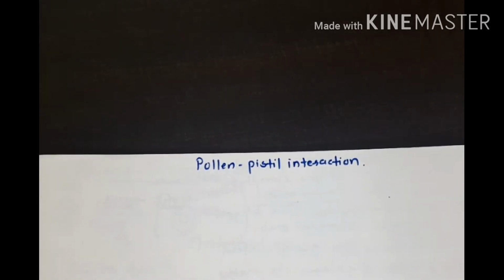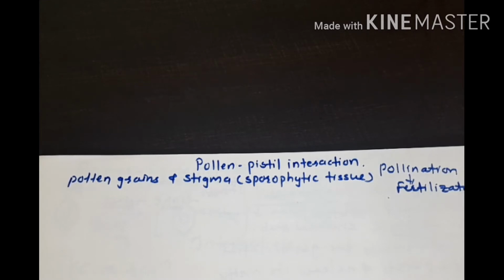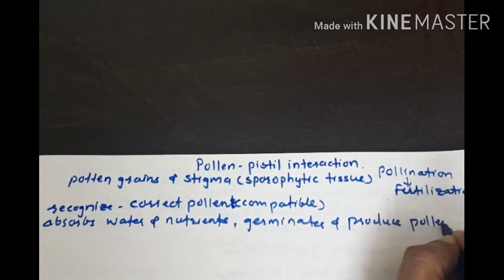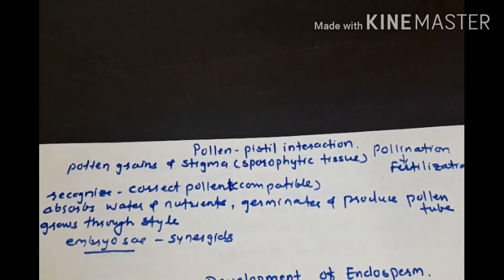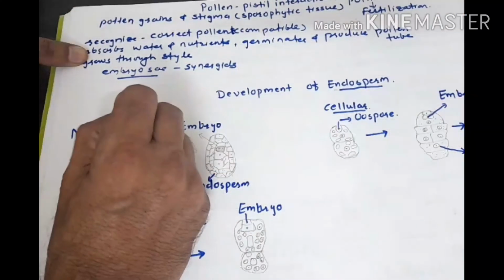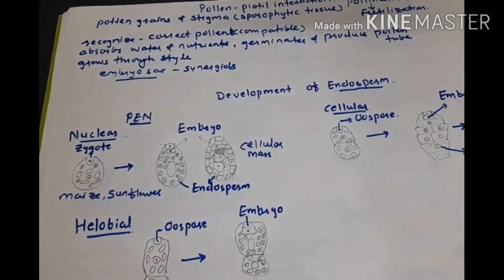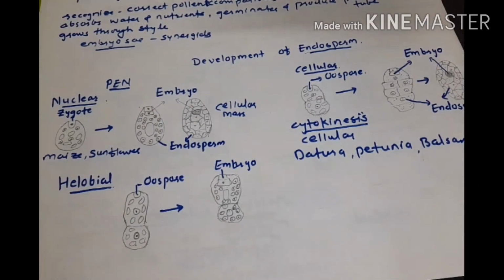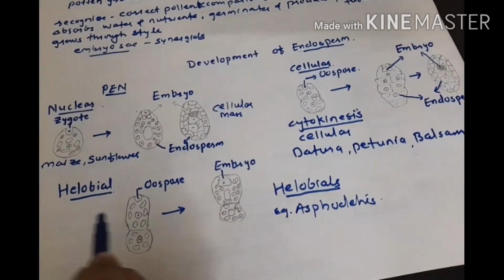Pollen-pistil interaction. Development of endosperm